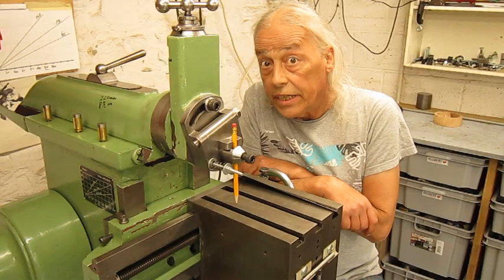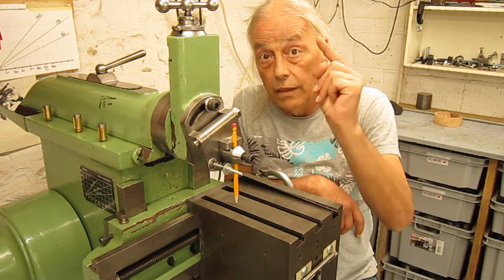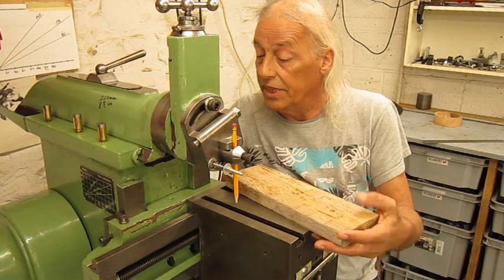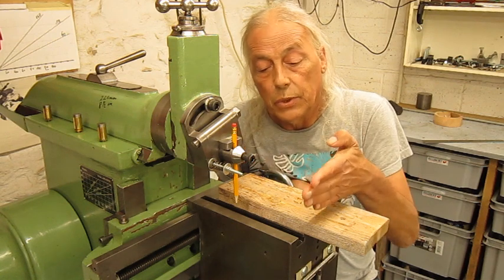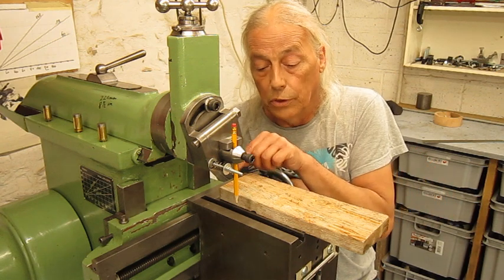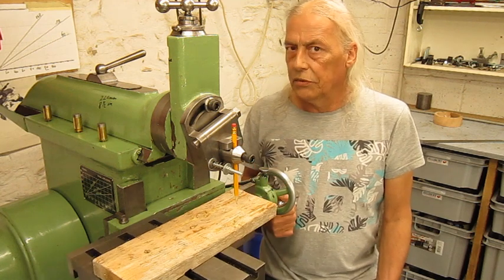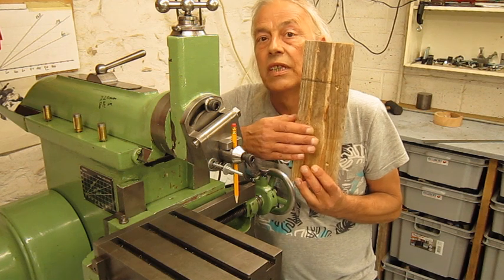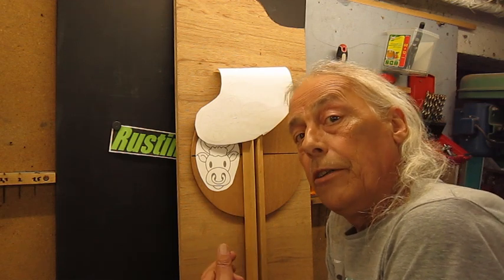Just answering a question 2.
Is it possible to make bigger parts than the capacity of the metal shaper?